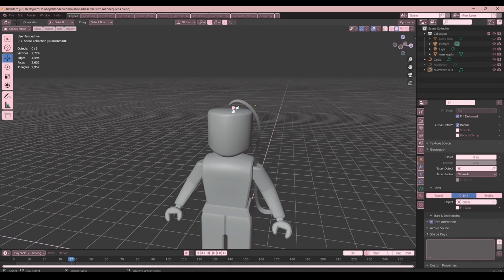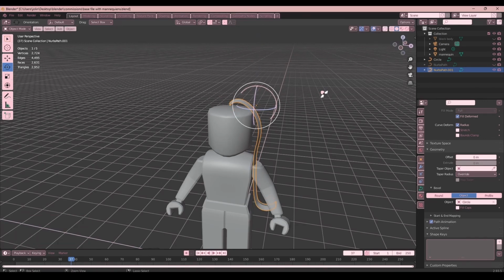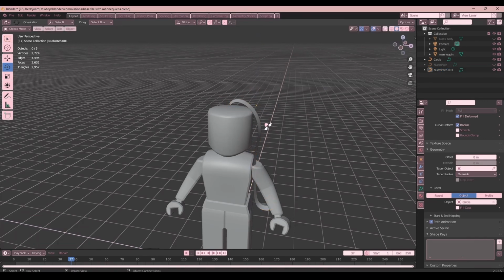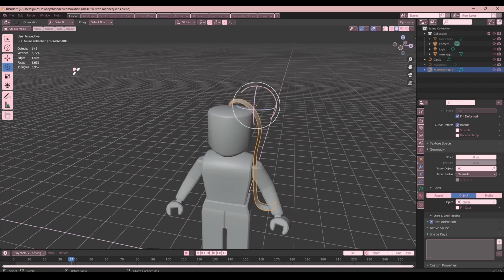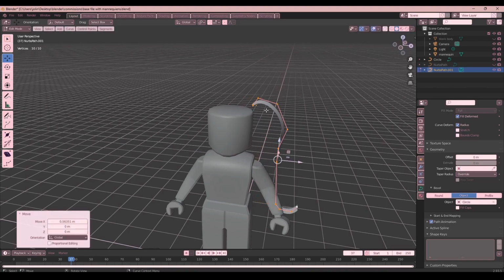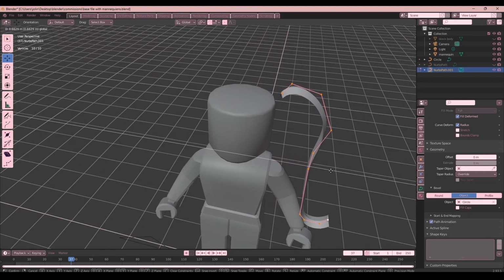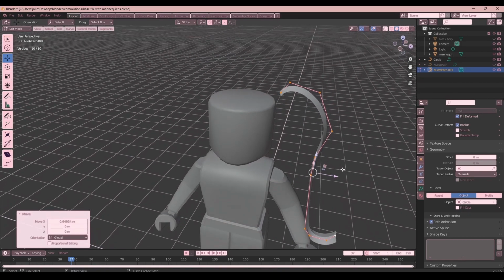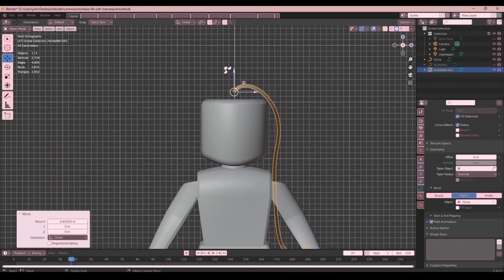How to fix the Origin on a Hair Strand for Roblox UGC [add-on video] || Blender Tutorial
An addition add on video for my hair tutorial since a lot of you have asked about this problem :))